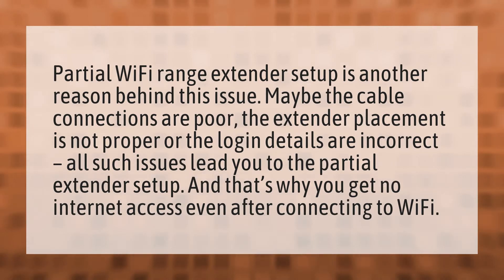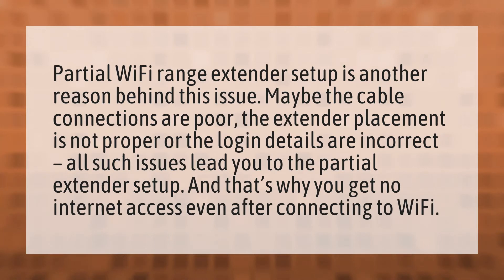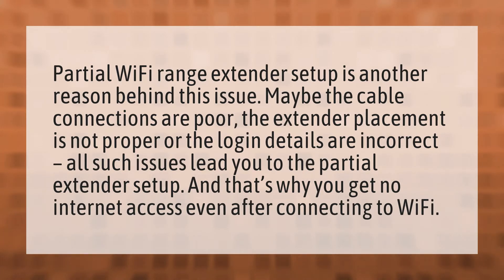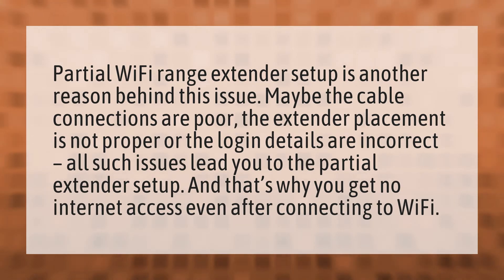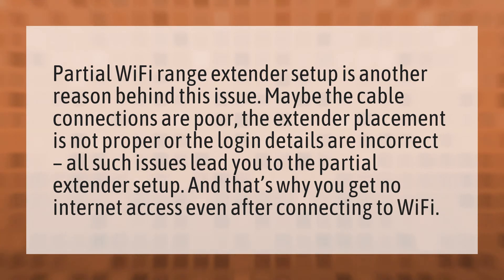Why does my WiFi extender have no Internet access?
WPS Button • Why does my WiFi extender have no Internet access?